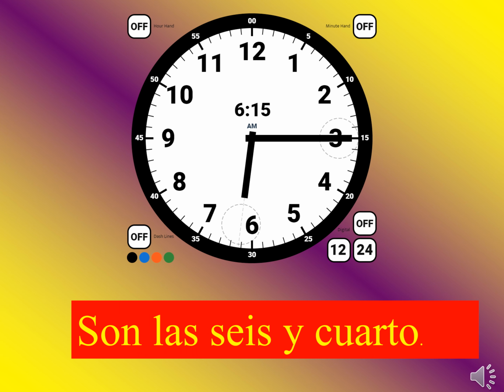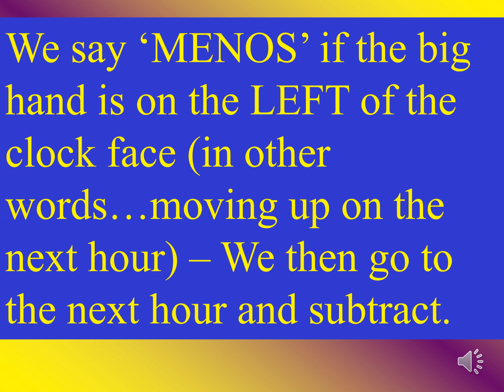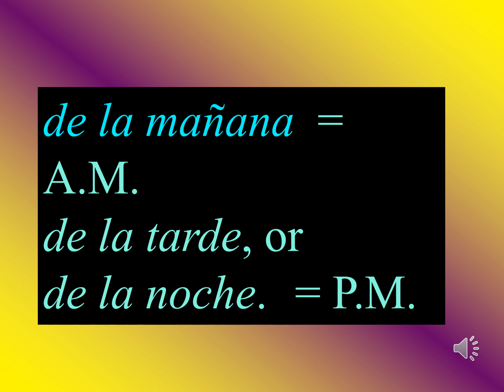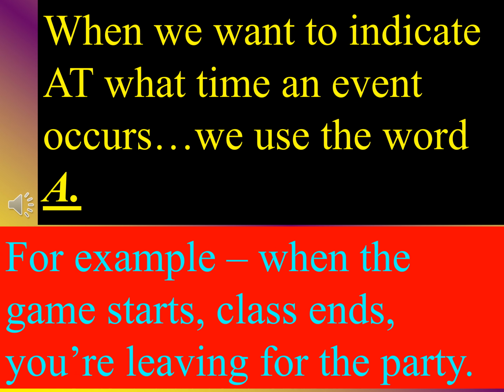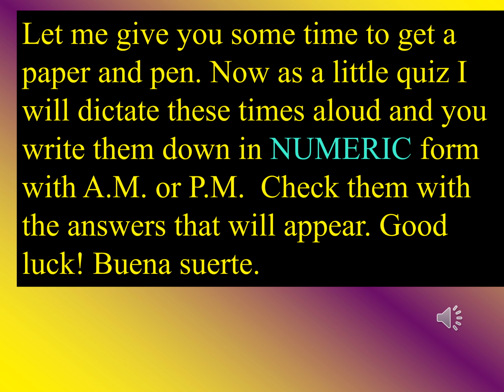LESSON 3 Time ONLINE VERSION 2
Revised video for our class lesson on HOW TO TELL TIME IN SPANISH.